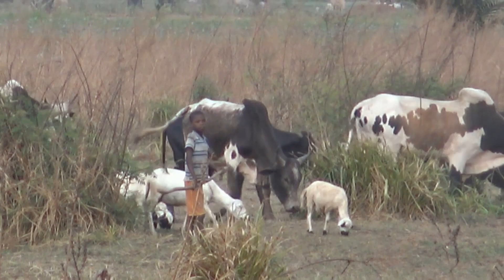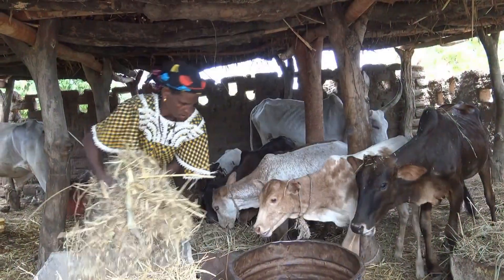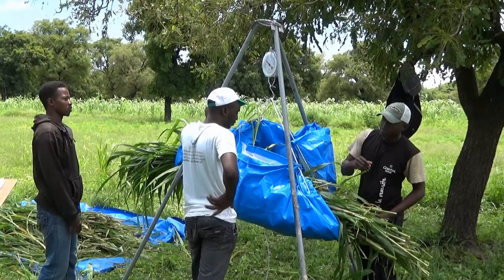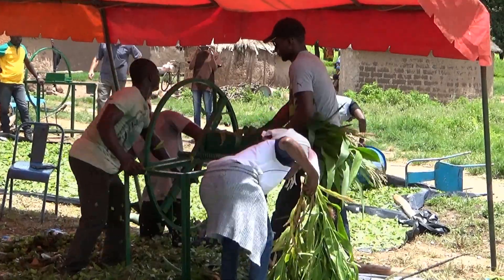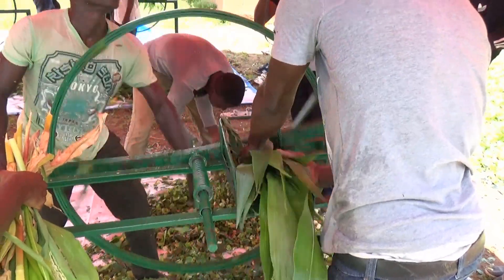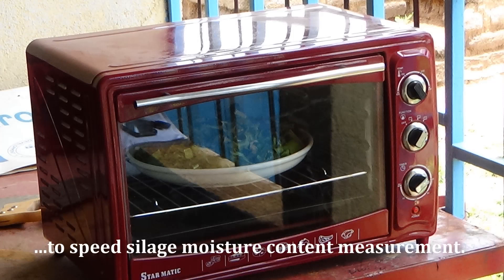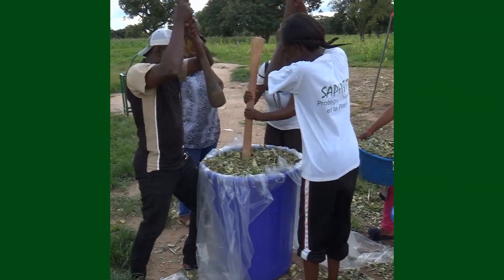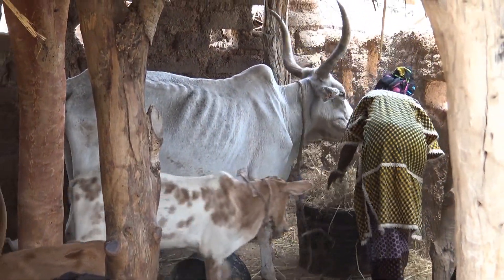Affordable forage chopper for small-scale farmers--Burkina Faso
Small scale corn, sorghum and millet silage mechanization for smallholder farmers in Burkina Faso.